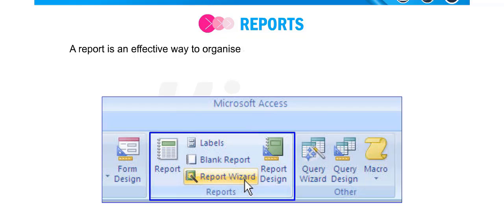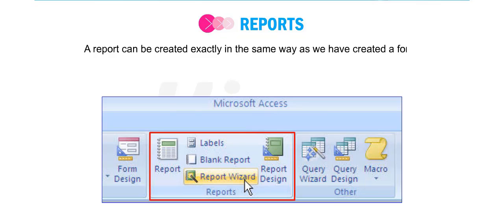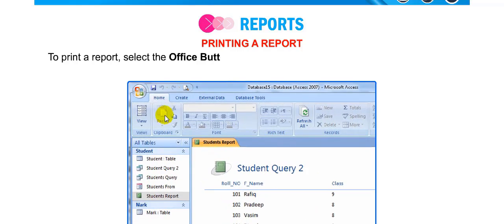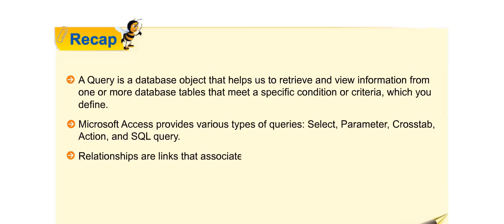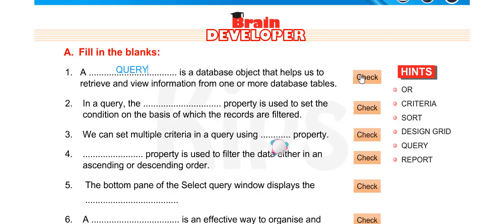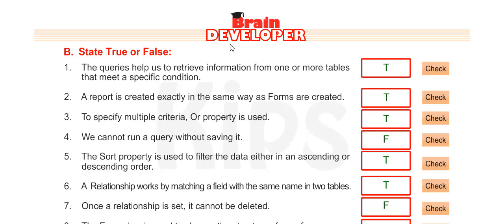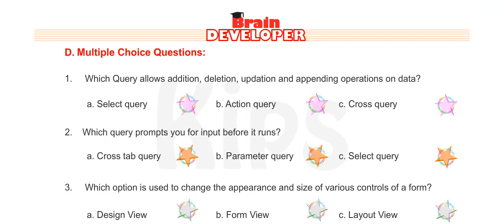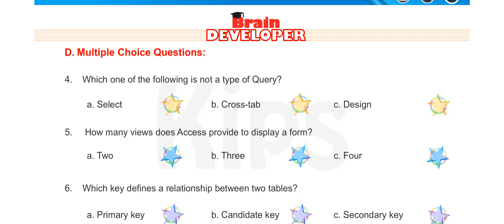class 8 part last